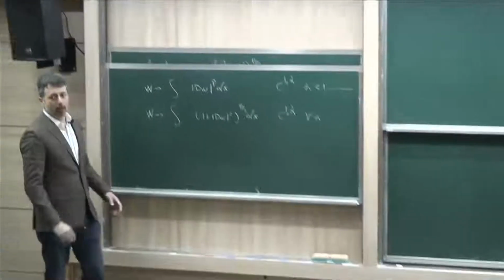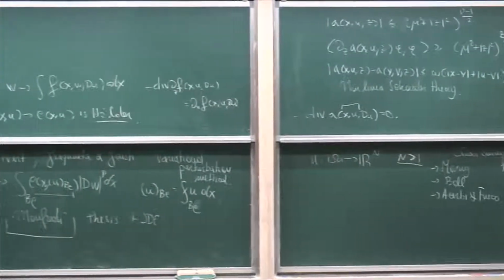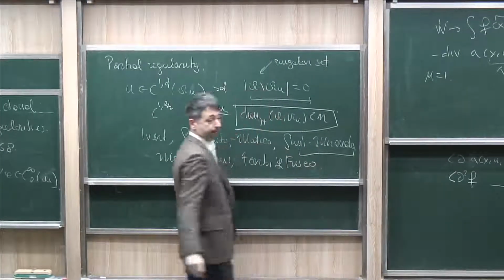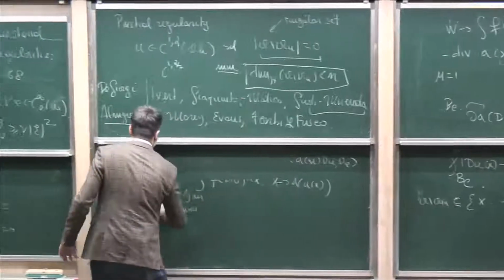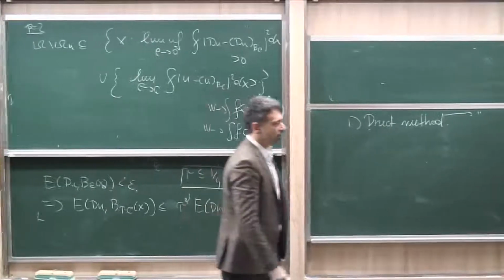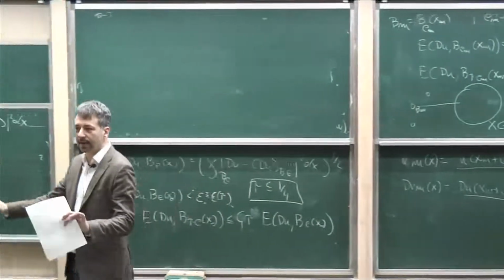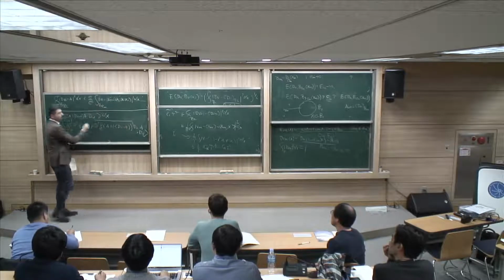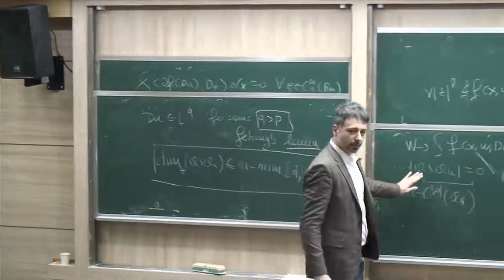Giuseppe Mingione - Korean Lectures, #3 Partial regularity theory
Lectures given at the Korea PDE winter school #8 - National Institute for Mathematical Sciences, Daejeon, Korea